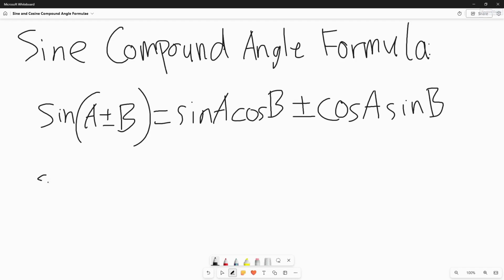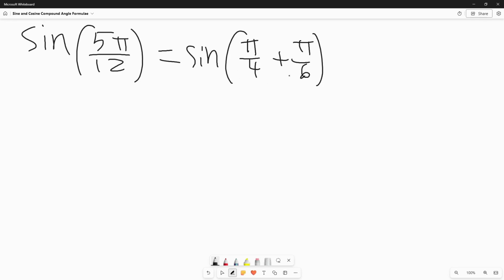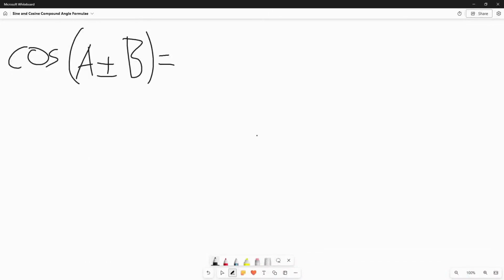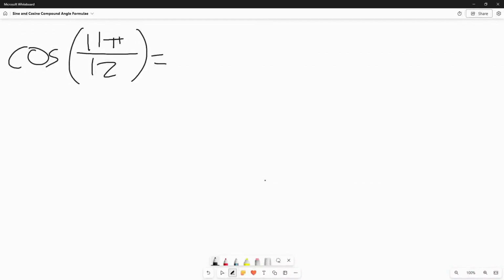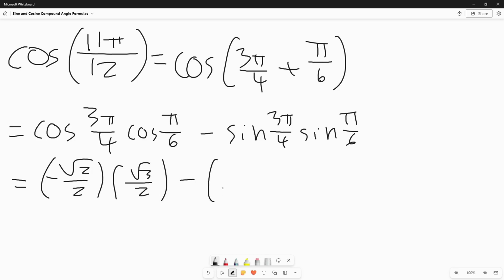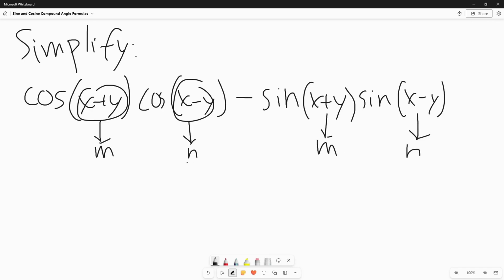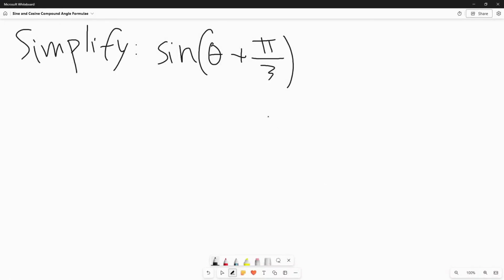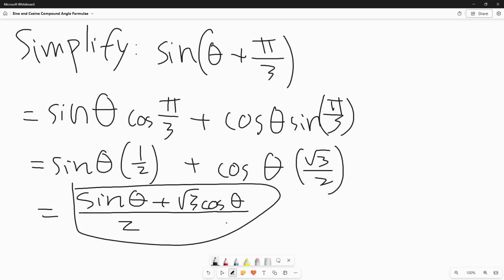Sine and Cosine Compound Angle Formulae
This video teaches the sine and cosine compound angle formulae and when to use them.